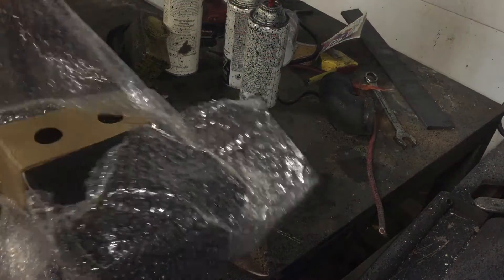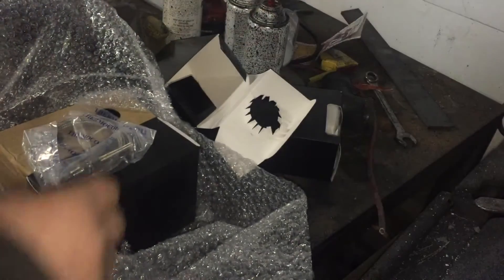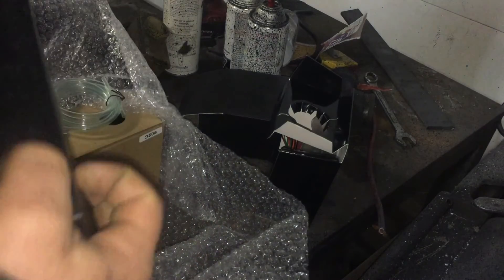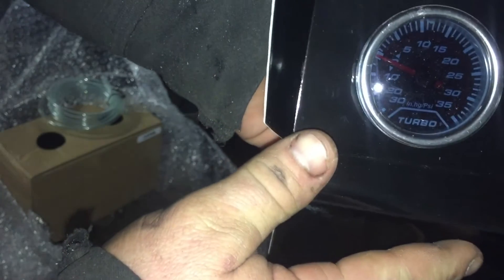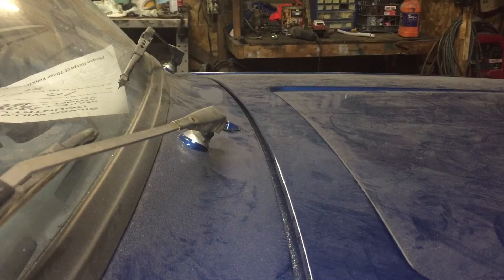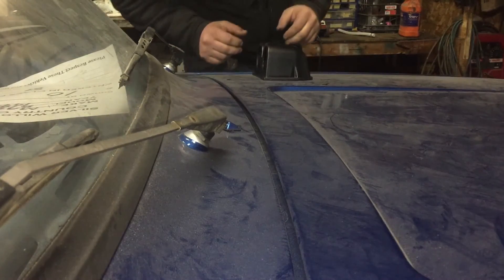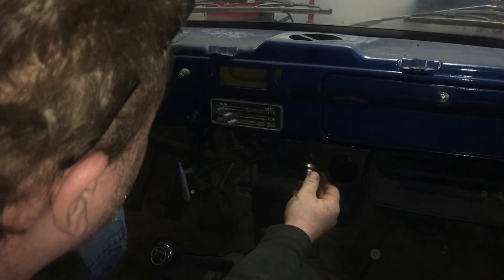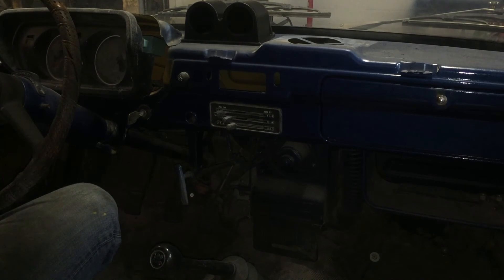ebay pyro and boost gauge install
bought this kit off ebay was easy to install had to buy some different parts for the boost gauge t work for me but over all i liked it